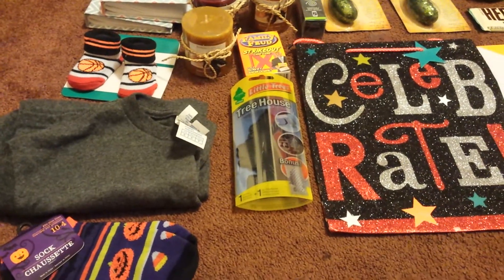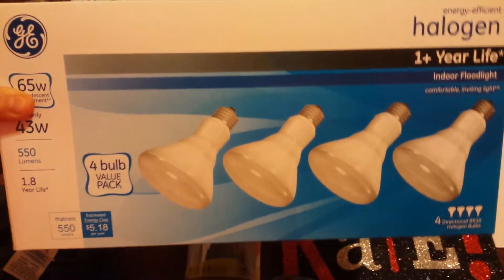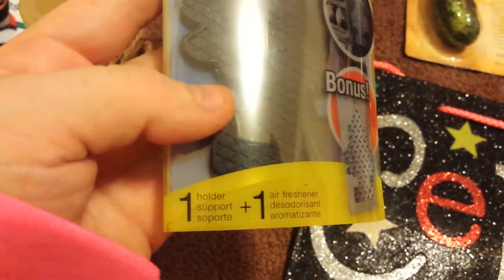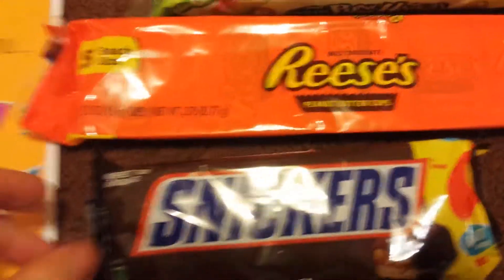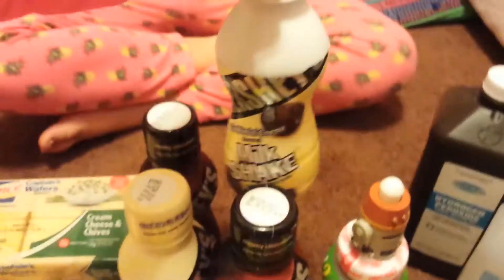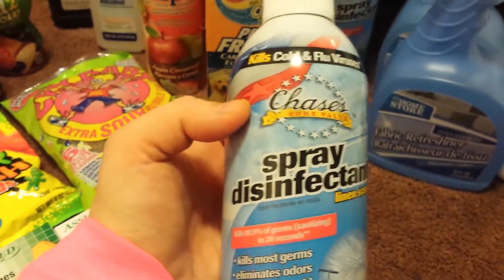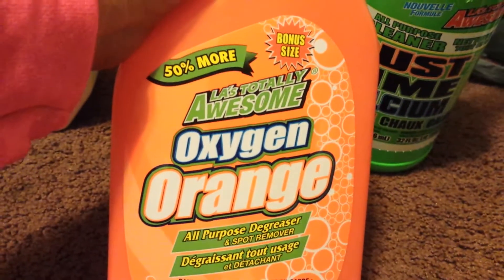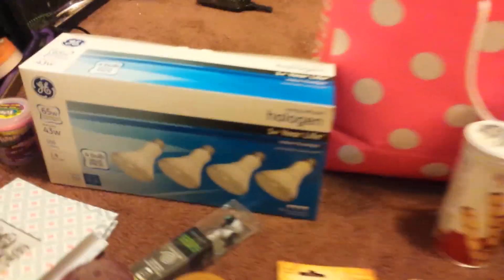Dollar Tree Haul 10-2-17 (name brands) $72.50 haul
Dollar tree items. A few new items at my dollar tree. A long sleeve shirt, candles, food/snack items, lots of cleaning supplies, band aids, socks, etc etc a dollar tree haul with 73 items!